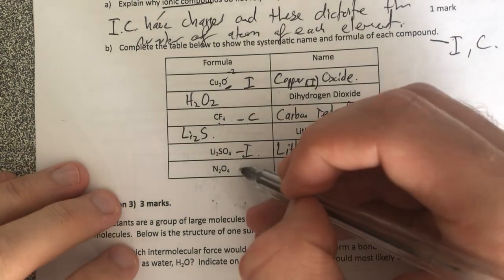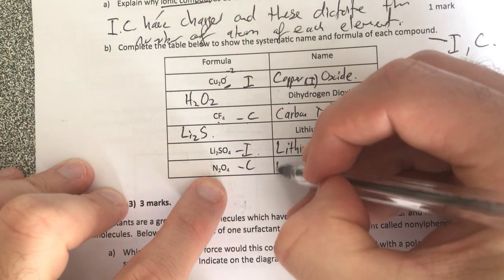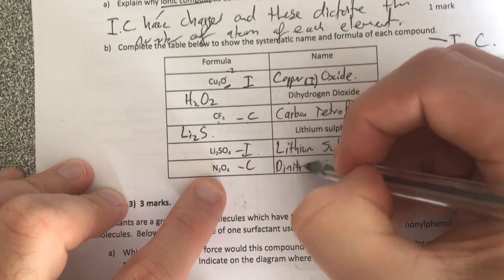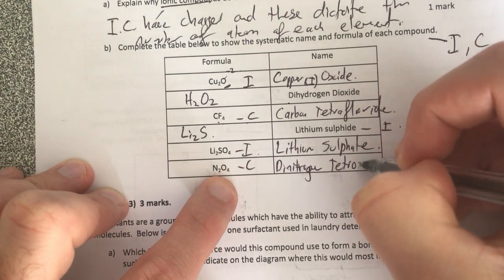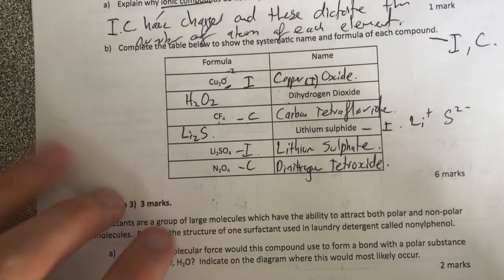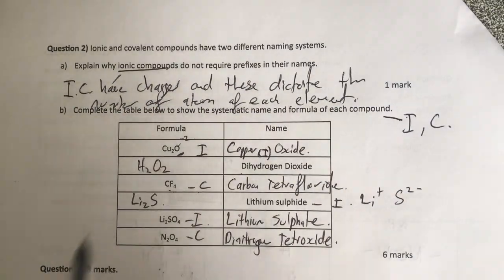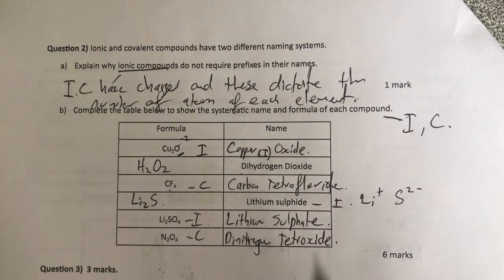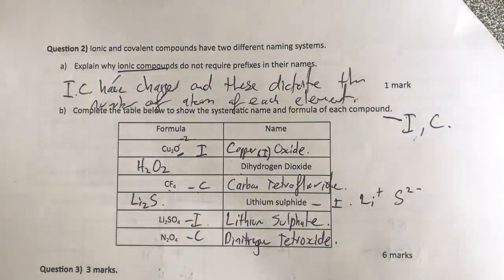Question 2 - Formulas and Names - Year 11 Covalent Compounds Practice Test 2 - Walkthrough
- Naming ionic and covalent compounds
- Write the formula for ionic and covalent compounds